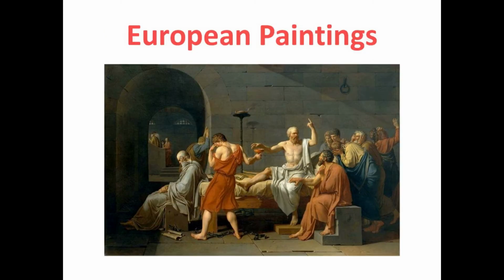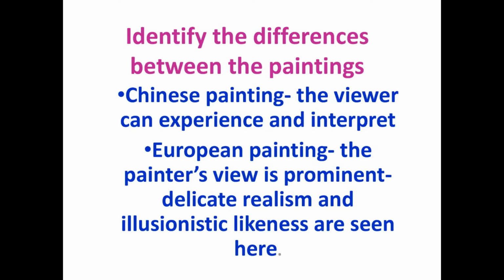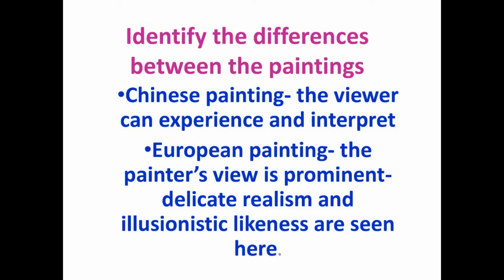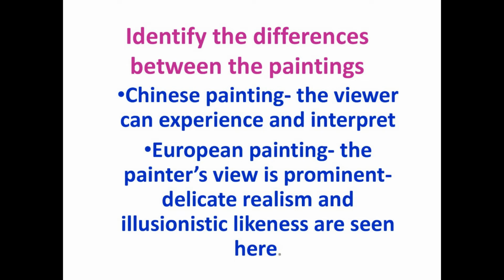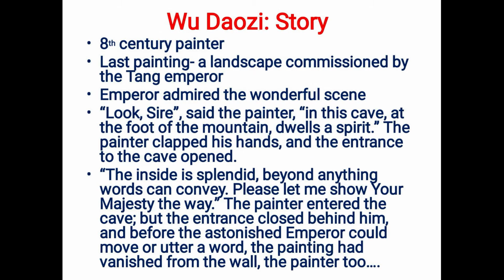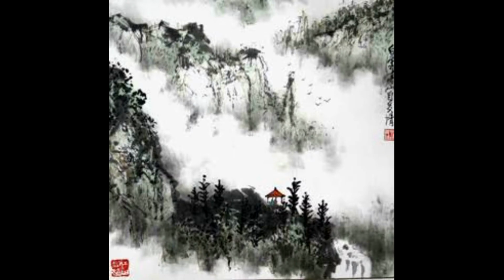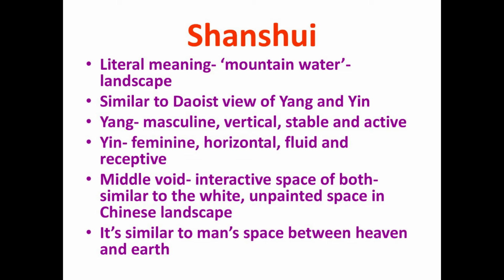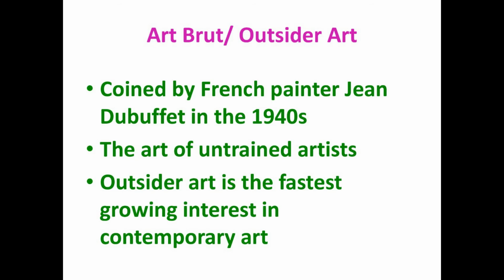Landscape of the Soul